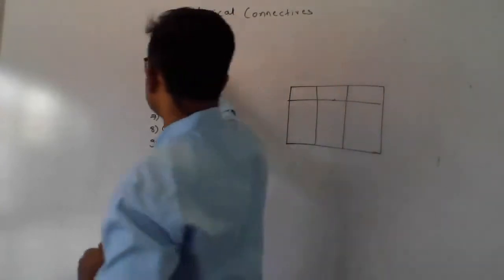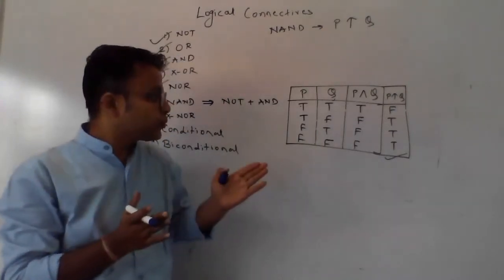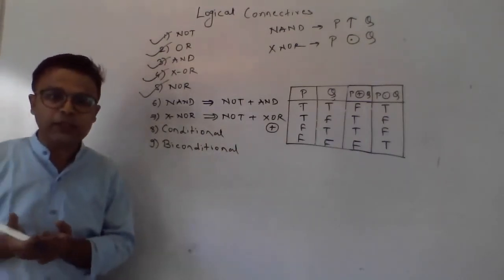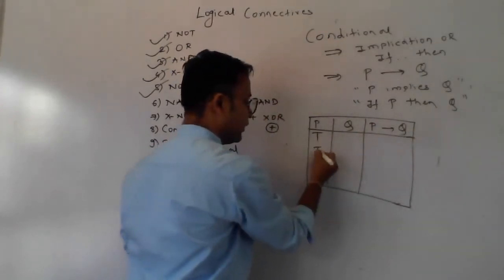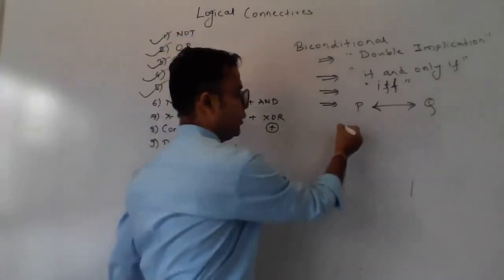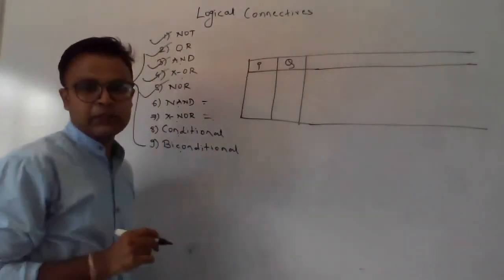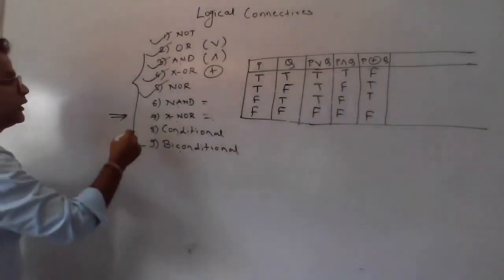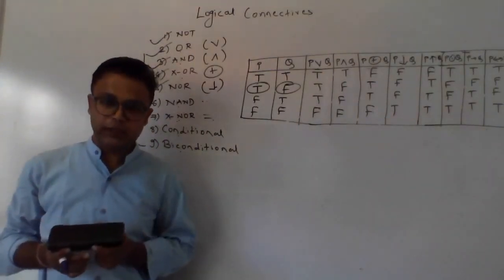Logical Connectives Part 2 | Discrete Mathematics